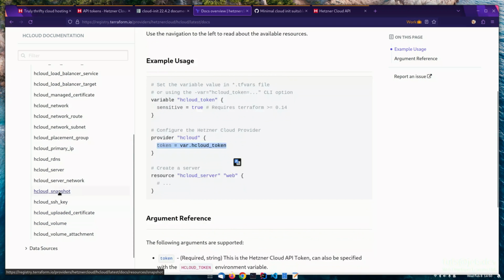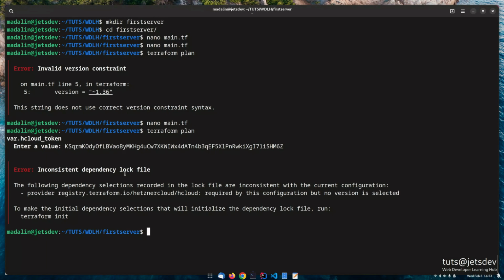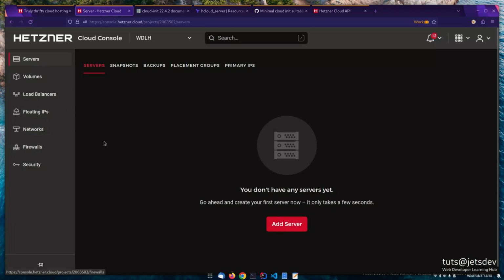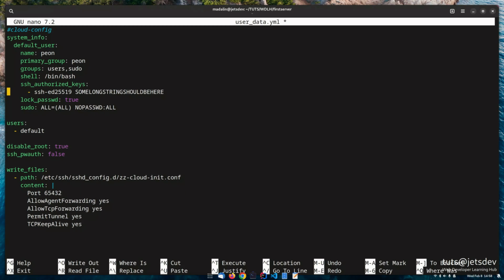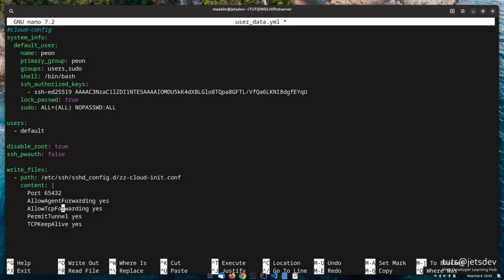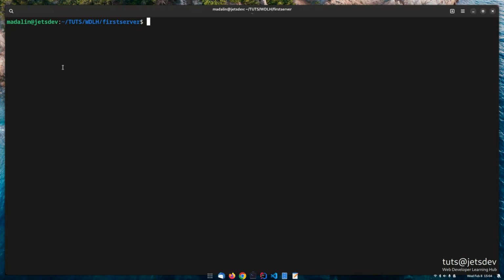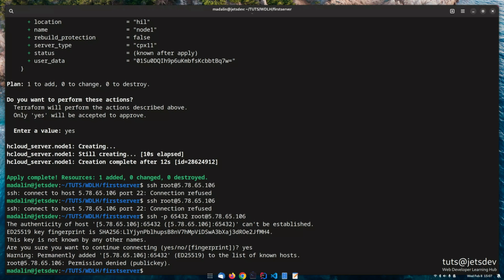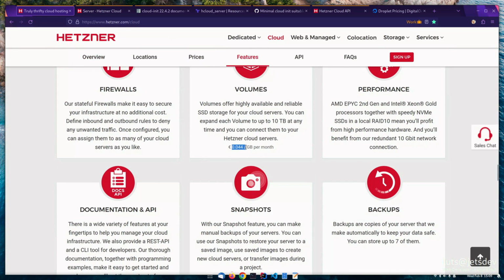Create a server with Terraform on Hetzner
Quickly create a server using Terraform with Hetzner Cloud.

If you don't have yet a Hetzner account, use to get 20 euros in cloud credits on signing up (I get 10 after you spend time and money with them :-) )

I've been using Hetzner for more than 10 years now, even before their recent Public Cloud service, using classic VPS and still using dedicated servers. The new Public Cloud makes all way more easier.